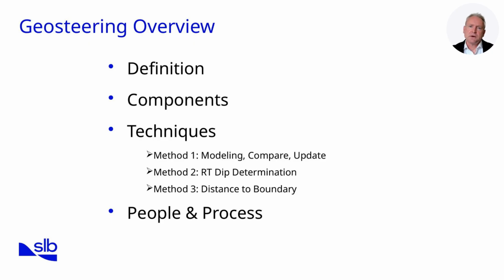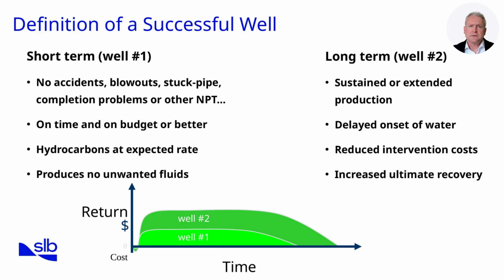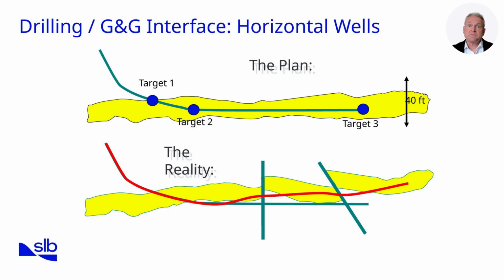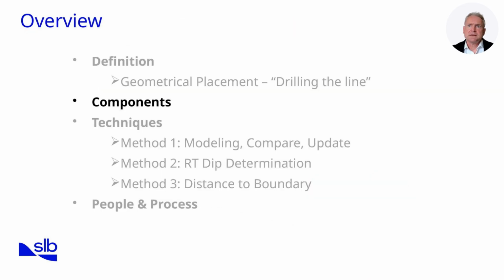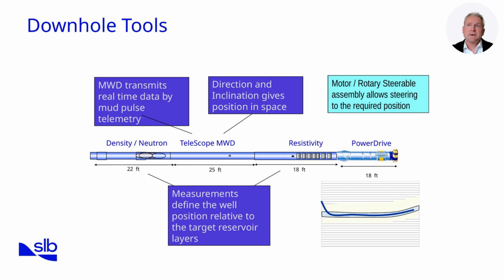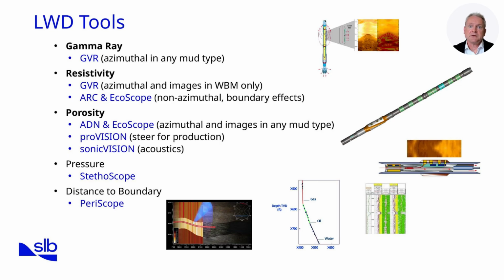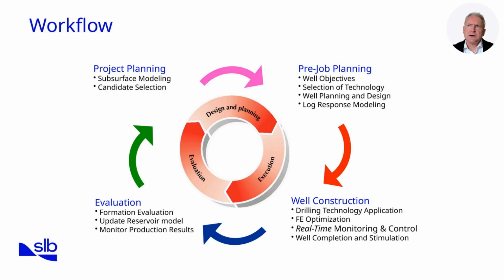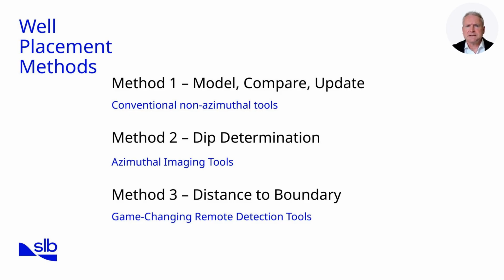16 1 Basics of Geosteering OL NF pptx V2